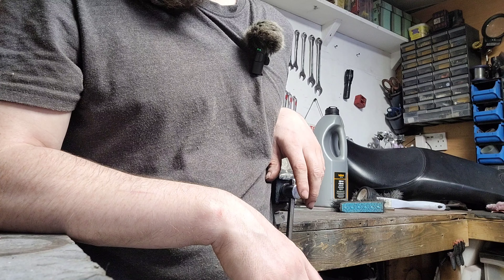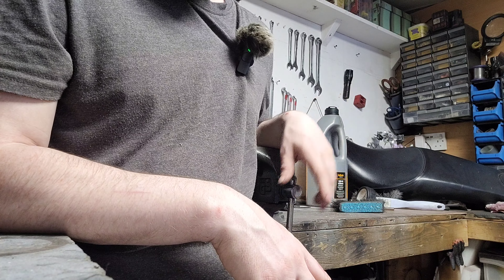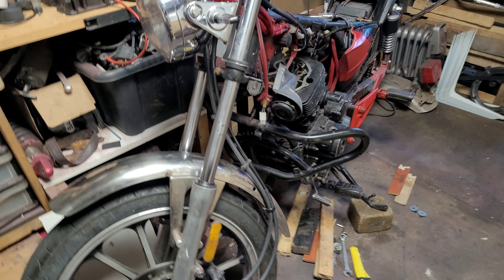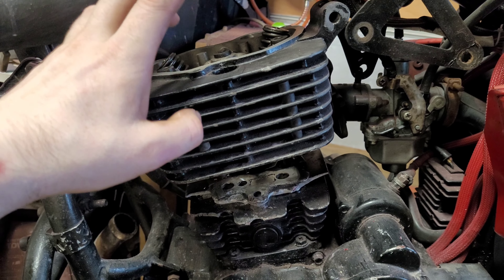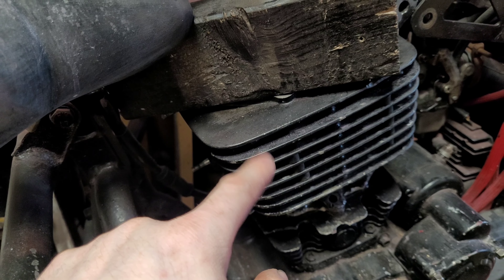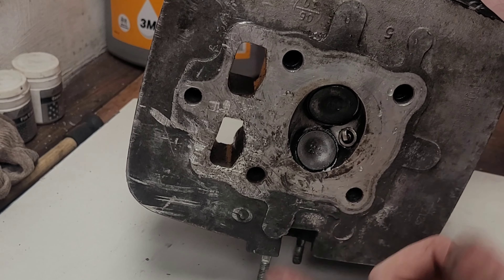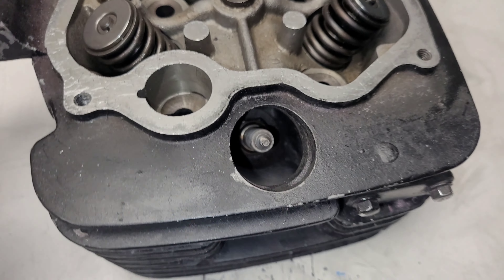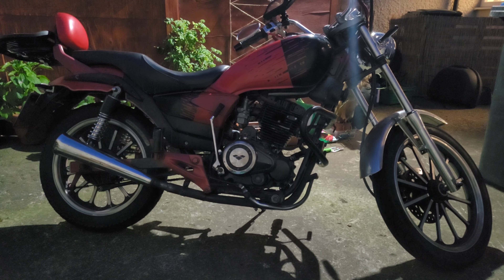A little catch up and the 125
Welcome to the trials and tribulations of Angry Scottish Biker, where we poke and prod around motorbikes, motorcycles, engines, tools and more. Listen to the general chitchat and ramblings of a miserable tight fisted Scottish bloke as he plods along in life making, creating and breaking.

Follow me in the socials of media for random pics and updates.

Throw me a quid or two if you feel obliged, no extra content at the moment though.